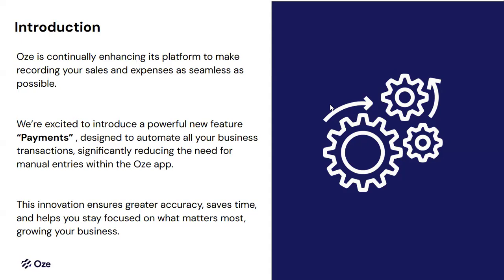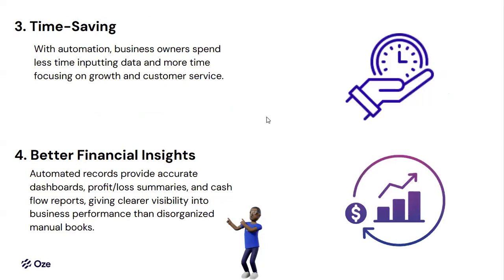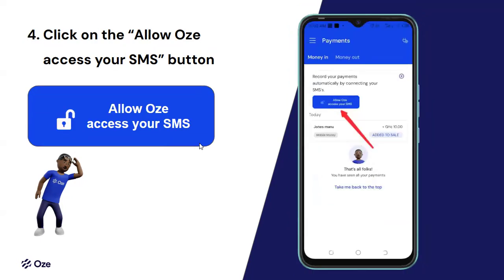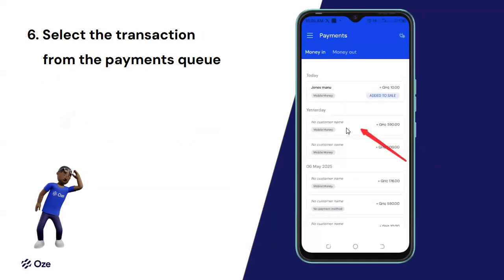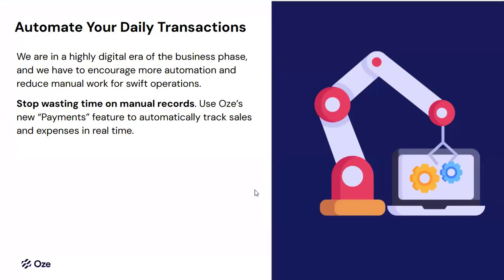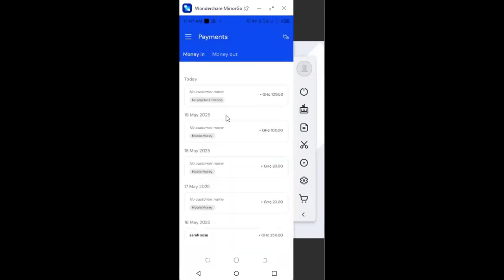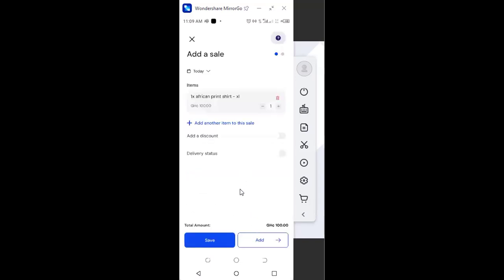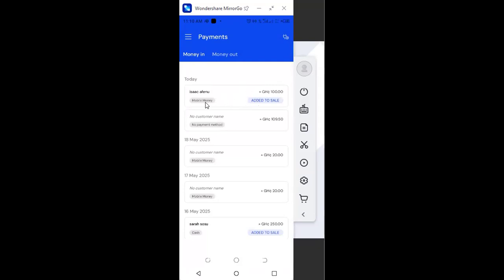Sync SMS Payment Transactions with Oze